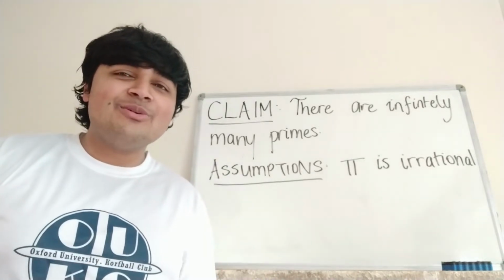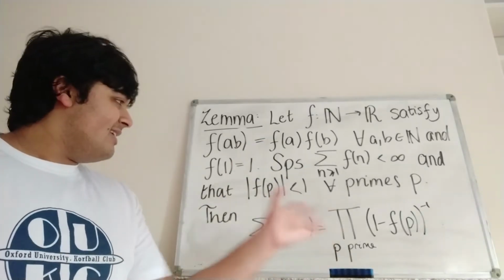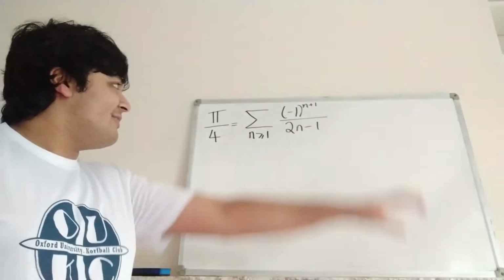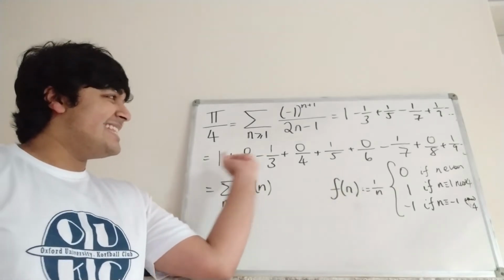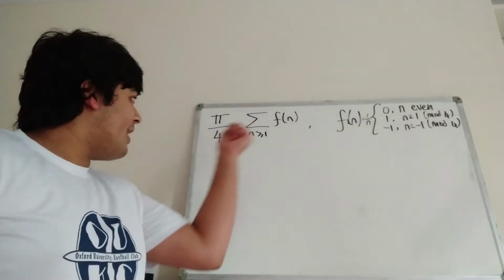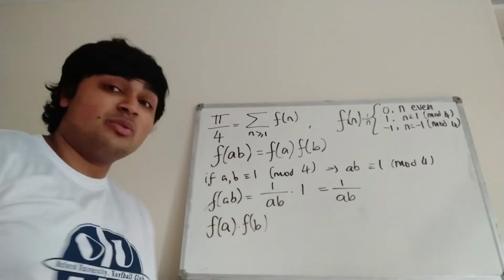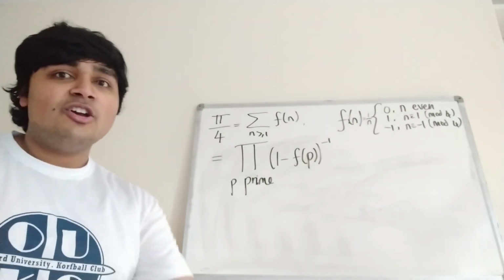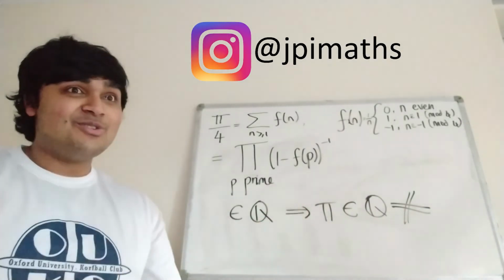Infinitude of Primes: Are you ready for this non-standard proof?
Hi,

In this video I'll be proving a classic result - that there are infinitely many prime numbers. However, it's a non-standard proof so it comes with a twist - I use that pi is irrational to prove the result.

Here's a video in which I evaluate 1-1/3+1/5-1/7+...

To see a proof of the irrationality of pi, check out this proof video I made:

Thanks.